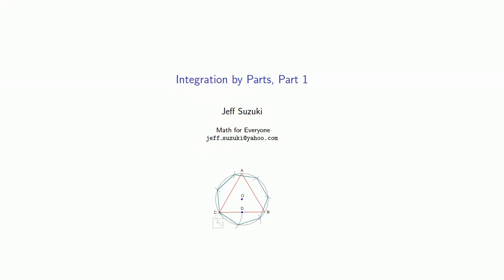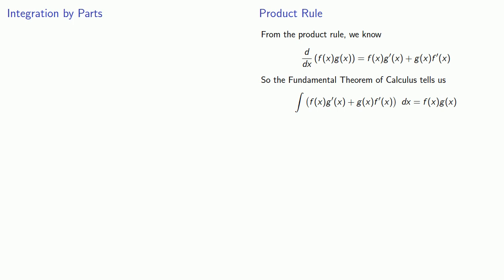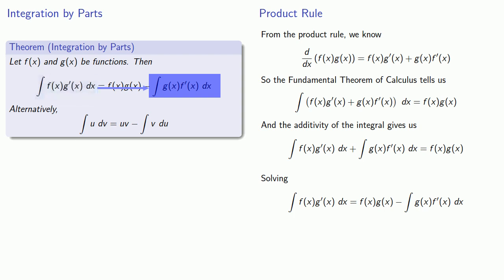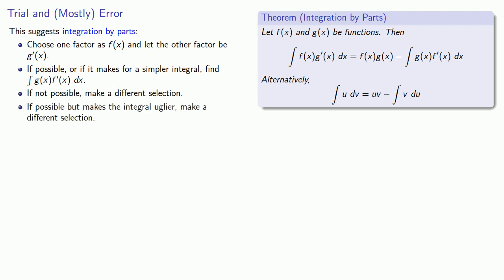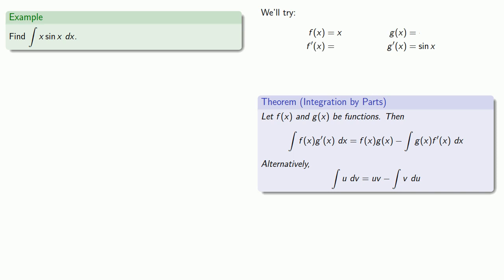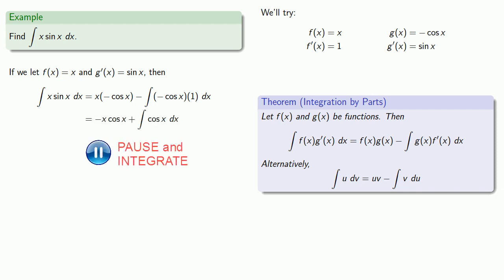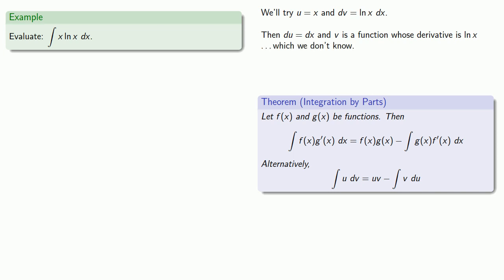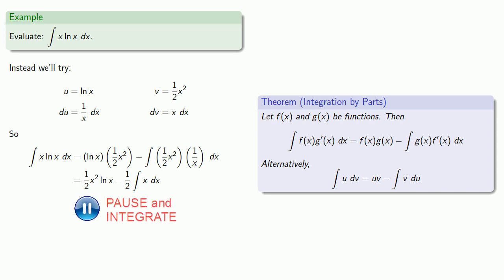Integration by Parts, Part 1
Introduction to integration by parts.